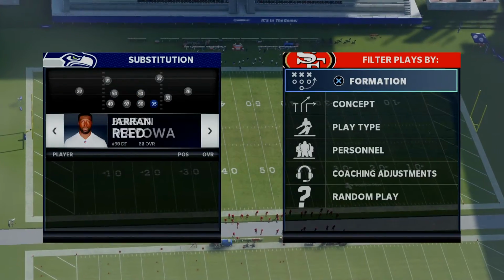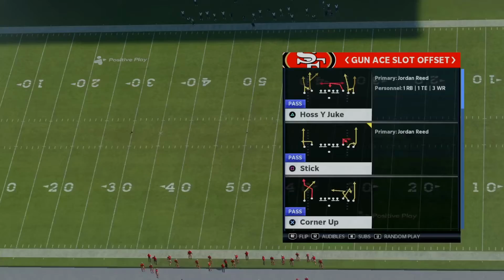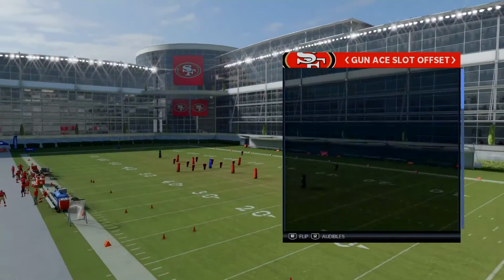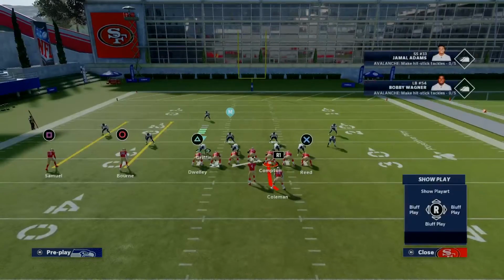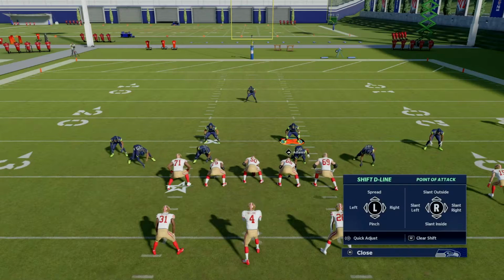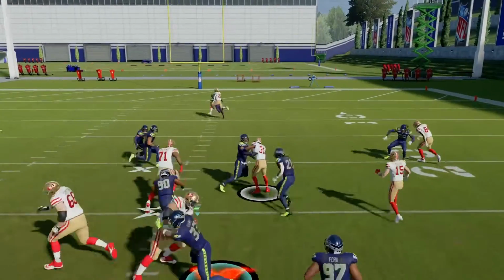New Run D Glitch* Shut down the Run* Madden 21 Tips